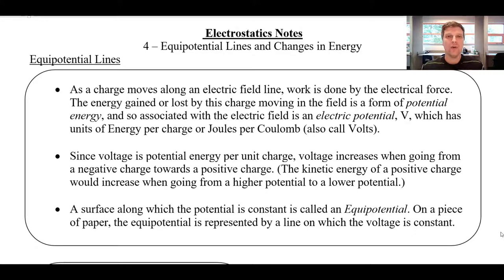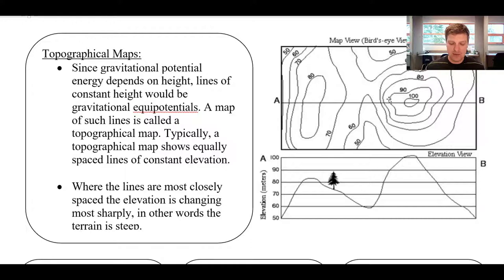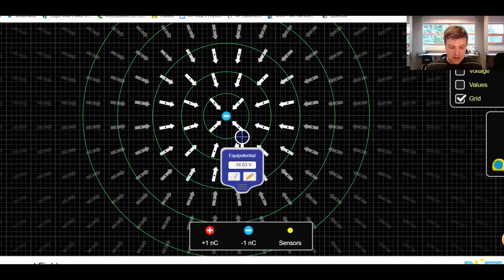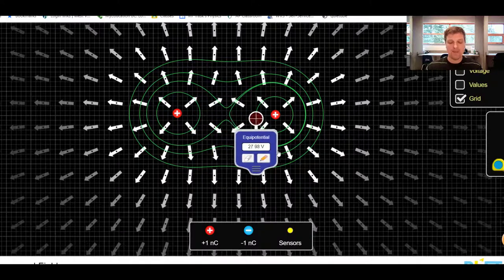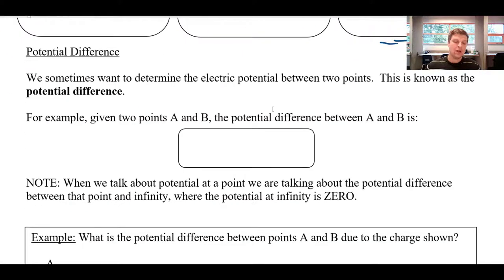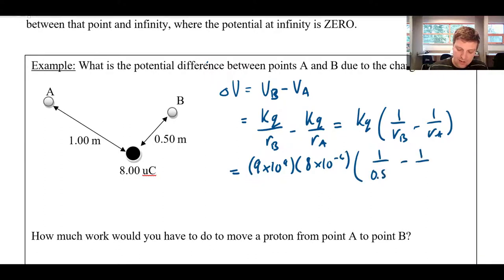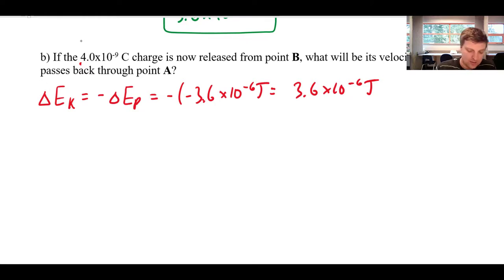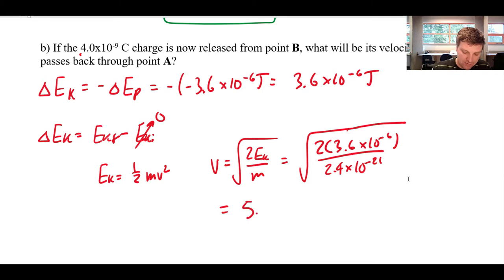Physics 2 - 1.4 Equipotential Lines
We take a deeper look at potential and energy, including equipotential lines and changes in energy.